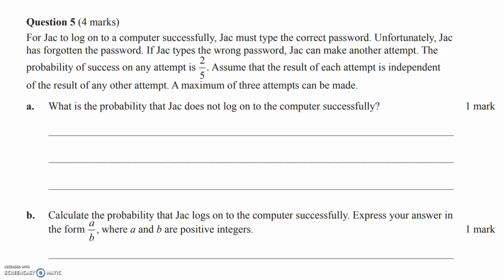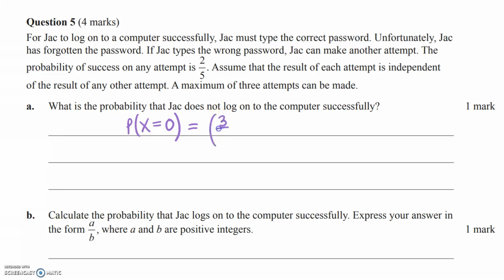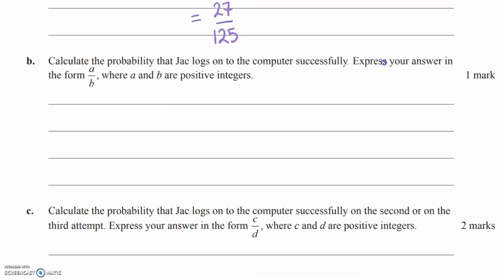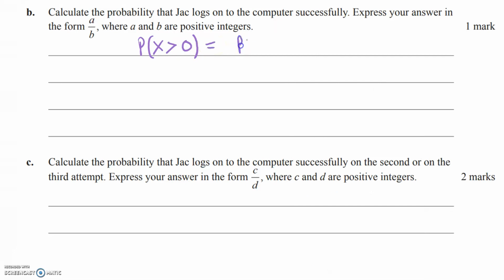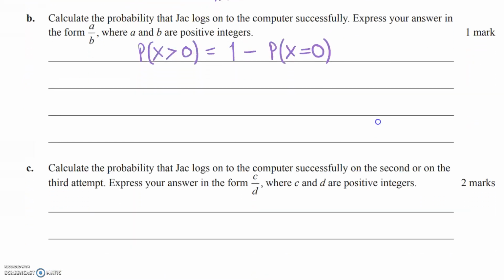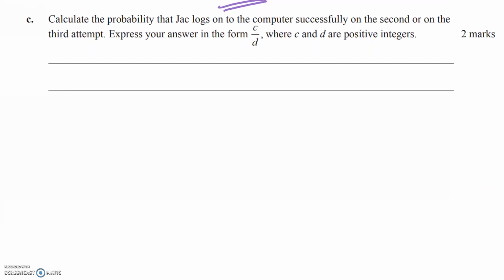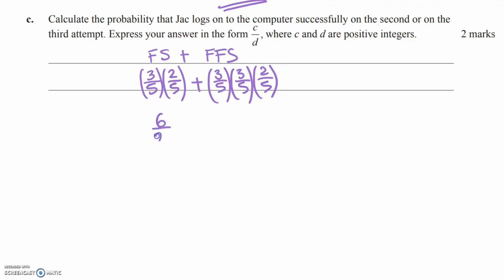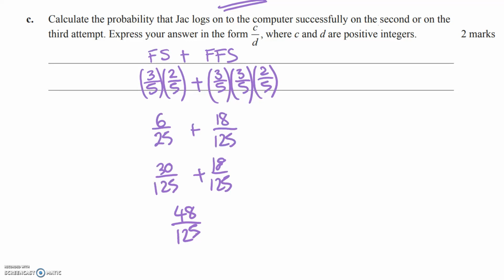2017 VCE Mathematical Methods Exam 1 - Question 5